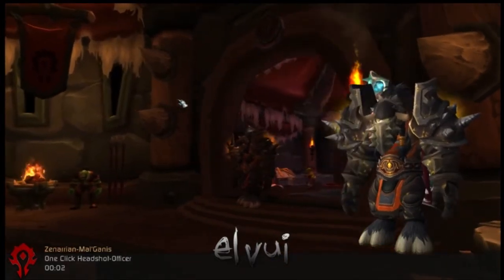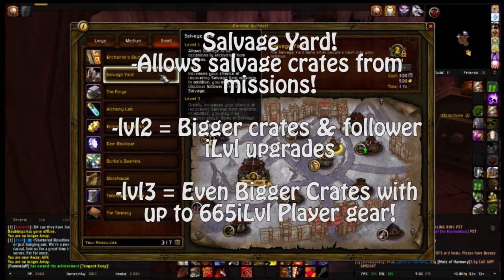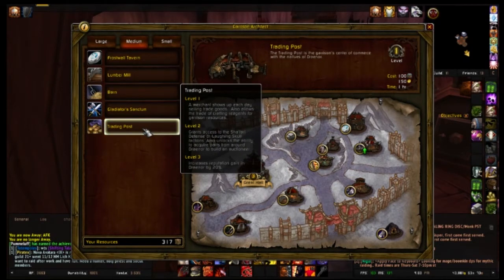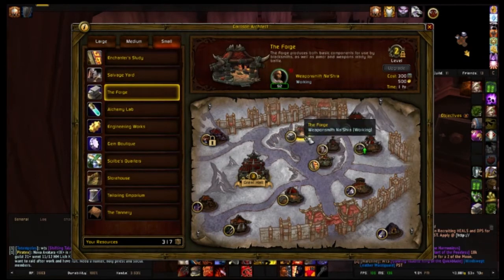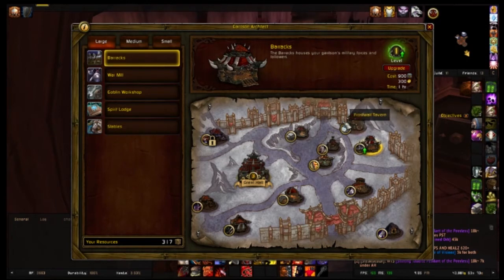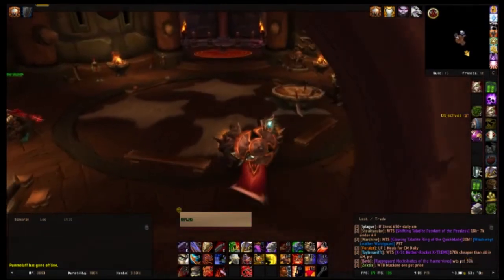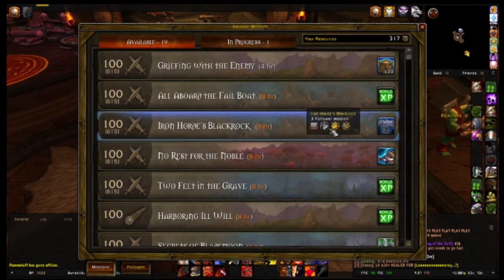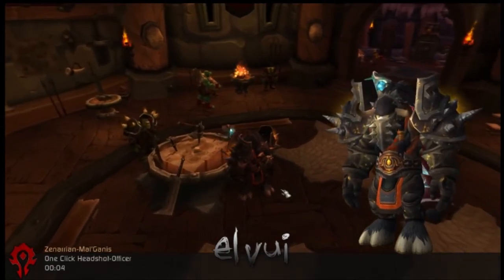Raider's Guide to Garrisons and Followers